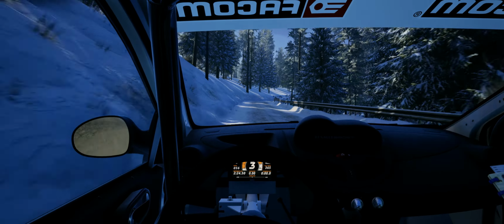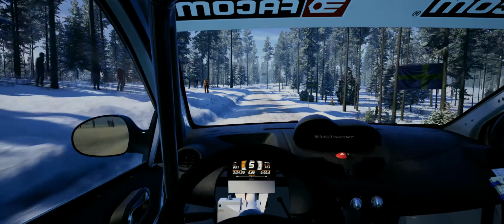One Shot Whenever - EA WRC - Renault Twingo II Rally4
One shot, warts and all. The song is 'Return Trip' by Electric Wizard